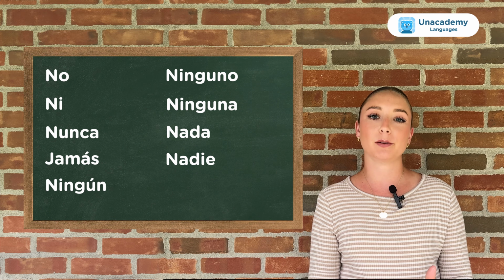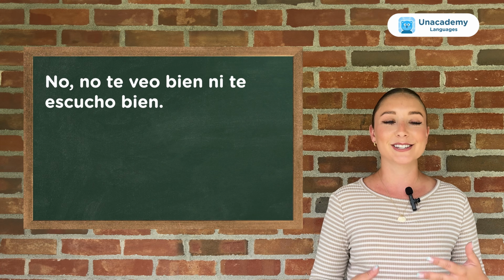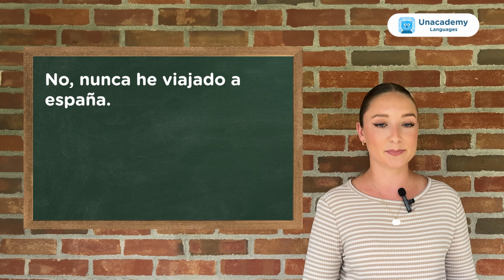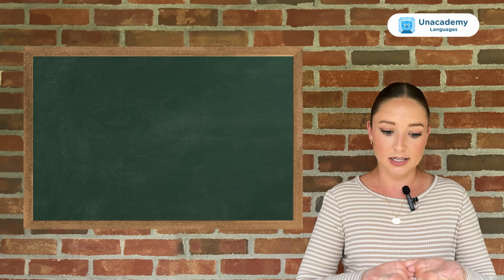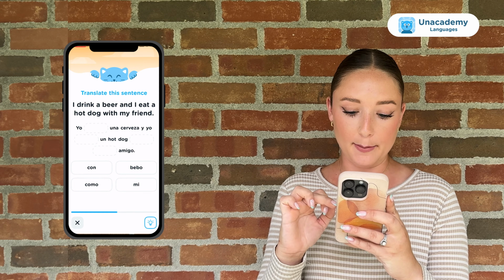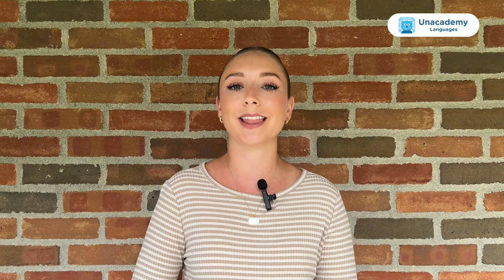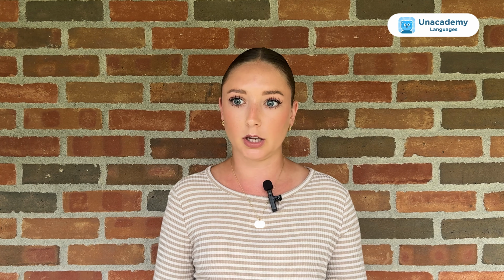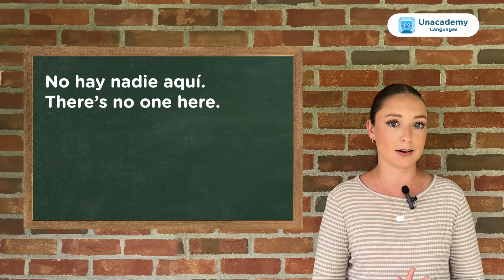How To Use Double Negatives In Spanish | Ninguna, Nada, Nadia ...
Hola Hola Mis Amores! Welcome to Everyday Español! For more Spanish Lessons, Download the Airlearn app

Are you ready to dive deep into the fascinating world of Spanish grammar? In today’s video, I’m going to unravel the mysteries of double negatives in Spanish, making it easier for you to use words like nada, ninguno, nadie, and ninguna correctly. Whether you're a beginner or looking to polish your Spanish skills, this guide will help you understand how double negatives work and how to use them naturally in conversation.

🔍 What You’ll Learn:

- Double Negatives 101: I’ll explain the fundamental rules of double negatives in Spanish, so you know exactly how and when to use them.
- Nada vs. Algo: Learn the difference between nada (nothing) and algo (something), and how to use them in negative sentences.
- Ninguno vs. Alguno: Discover how to correctly use ninguno (none) and alguno (some) in various contexts.
- Nadie vs. Alguien: Find out the nuances of nadie (nobody) and alguien (somebody), and get tips on their proper usage.

Double negatives can seem tricky, but I’m here to break them down into bite-sized, easy-to-understand pieces. By the end of this video, you’ll feel confident using double negatives in Spanish and avoid common mistakes. Plus, I’ll provide you with tips and tricks to sound more fluent and natural in your conversations.

Join our growing community of Spanish learners and become part of the conversation!